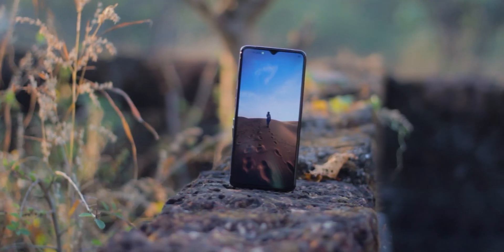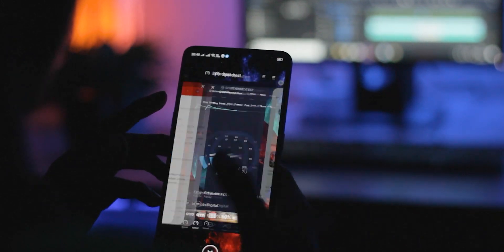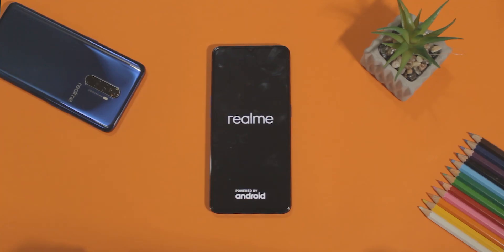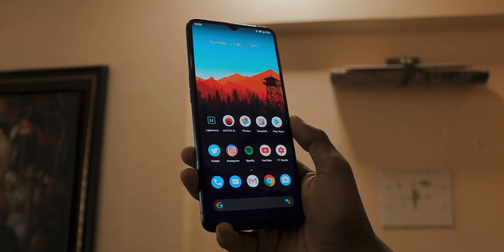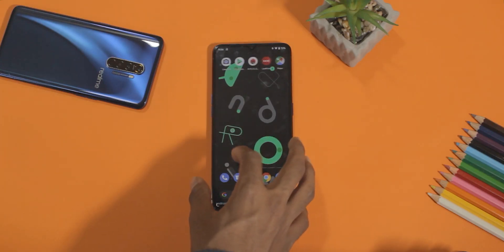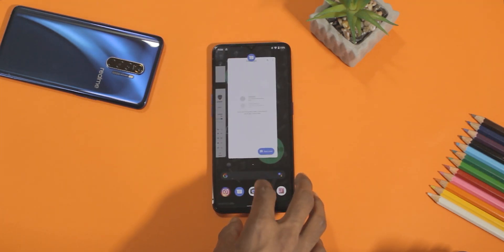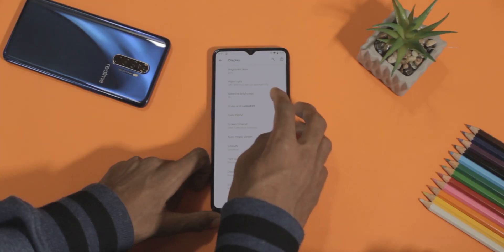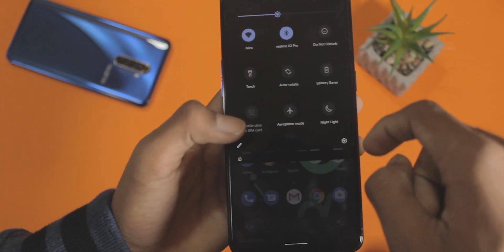Realme X2 Pro + Pixel Experience = 😍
realme X2 pro comes with color OS 6 which isnt really that good, and quite the opposite of Stock android! I have flashed the Pixel Experience GSI on the same realme X2 pro by unlocking the bootloader of the phone and I have been using it as my daily driver for quite some time now. The pixel experience is a firmware which completely turns your Realme x2 pro into a pixel like device with everything purely stock android!